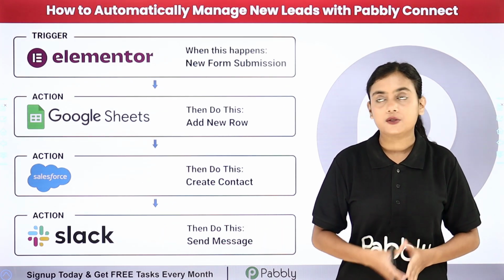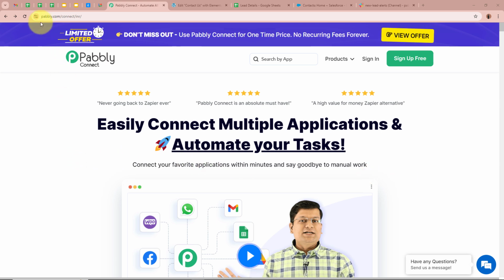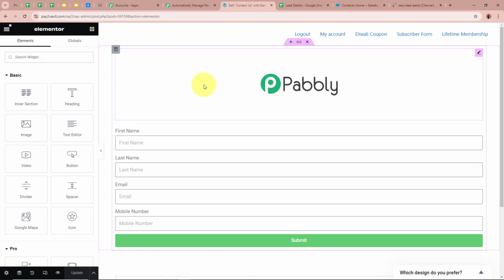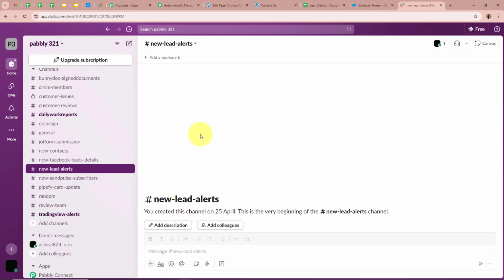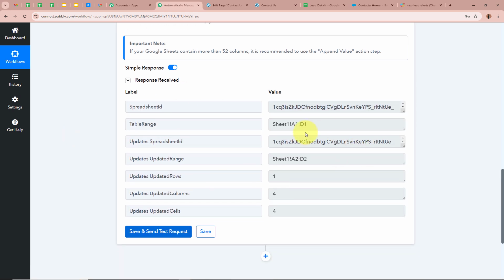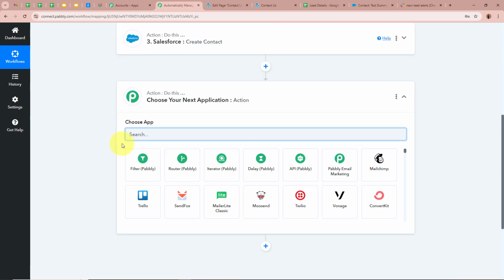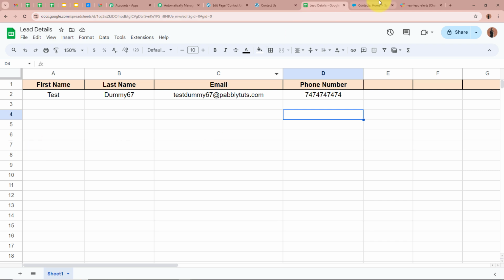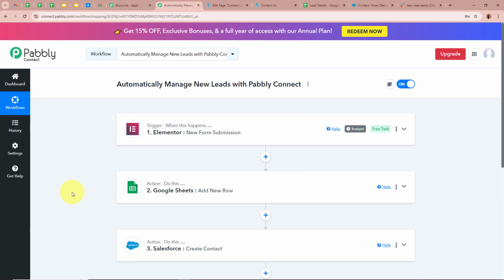How to Automatically Manage New Leads with Pabbly Connect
In this tutorial, we'll guide you through the process of automatically managing new leads using Pabbly Connect. By integrating Elementor forms with Google Sheets, your CRM, and Slack, you can streamline your lead management process effectively.

Automation Overview:

Elementor Form Submission: When a new lead submits a form via Elementor, the process is triggered.
Add Details to Google Sheets: Automatically add the lead's details to a designated Google Sheets table for easy tracking and analysis.
Create Contact in CRM: Simultaneously, create a new contact in your CRM (e.g., HubSpot, Salesforce) to ensure the lead is properly managed and nurtured.
Send Slack Channel Notification: Instantly notify your team in a Slack channel about the new lead to ensure prompt follow-up and coordination.
Benefits:

Efficiency: Automate the entire process from form submission to team notification, reducing manual work.
Seamless Data Transfer: Ensure accurate and timely data flow between systems, improving lead management.
Improved Team Collaboration: Keep your team informed in real-time with Slack notifications for better coordination.
Follow our instructions to set up this integration and streamline your lead management, ensuring that each new lead is efficiently captured, recorded, and managed across all relevant platforms.

Benefits of Pabbly Connect:

1. Automation: Save time, money, and resources by automating tasks.

2. Integration: Connect various web services to create efficient workflows.

3. Security: Enjoy industry-standard security for your data.

4. Scalability: Easily add new applications and services to your workflow.

5. Cost-effective: Choose from plans suitable for different business sizes, with no charges for internal tasks.